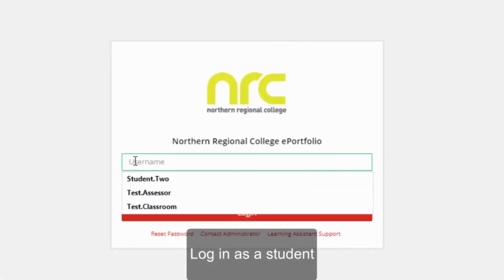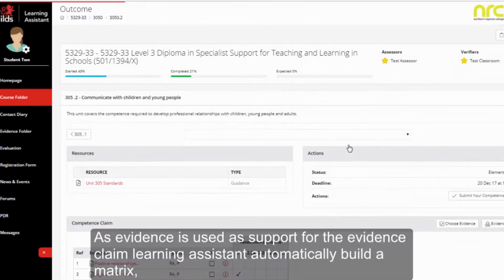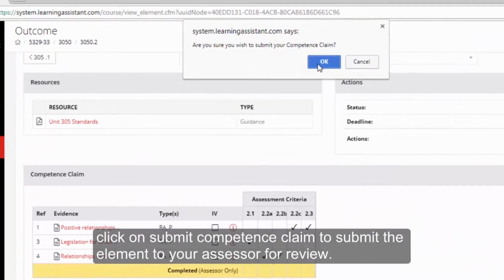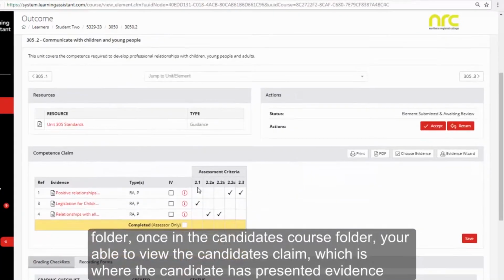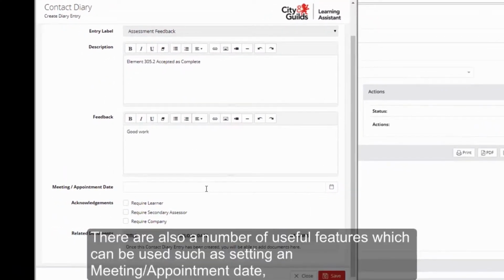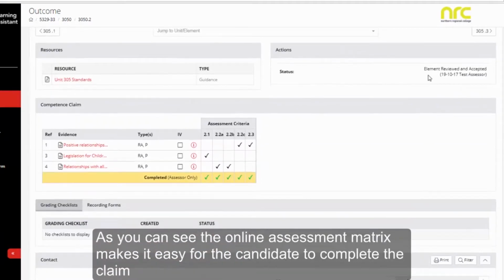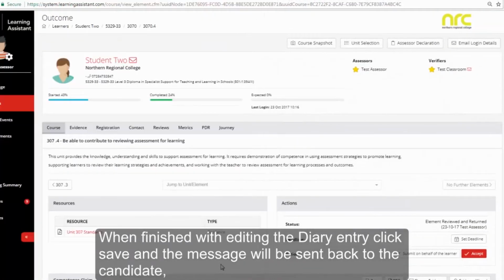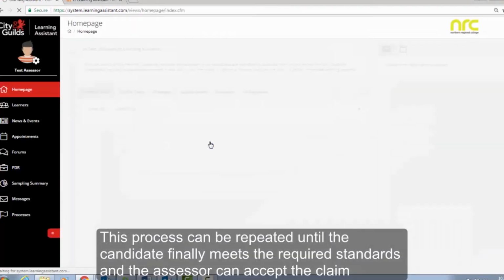Learning Assistant Assessment process